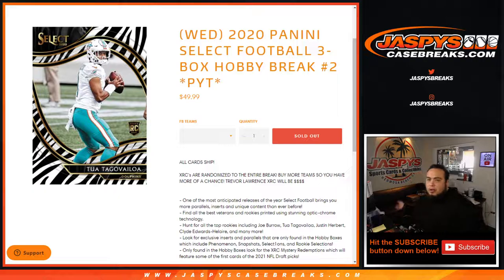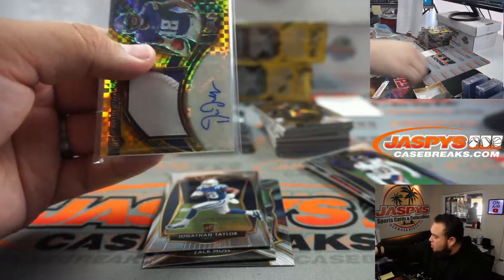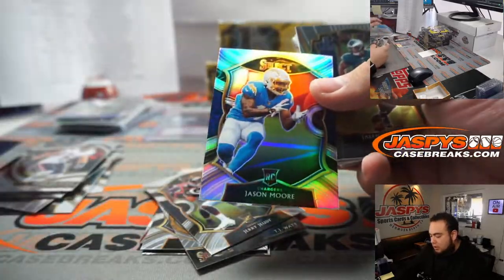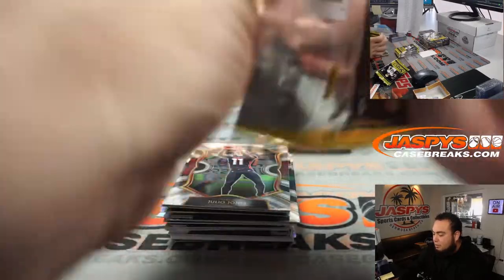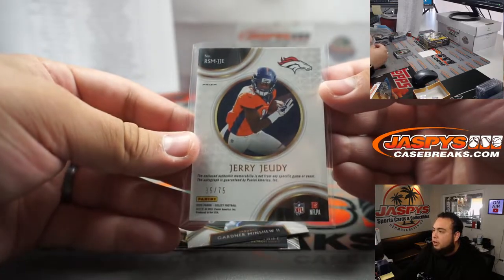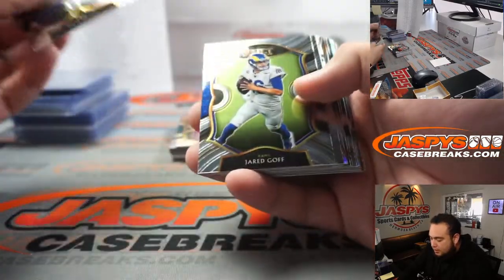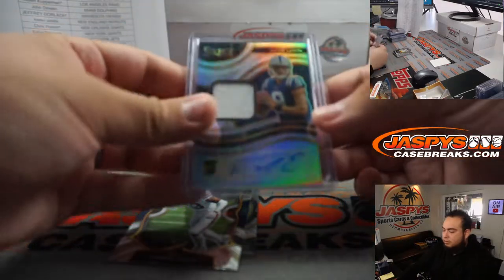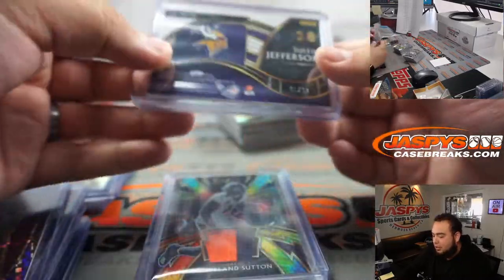W. 4/7/21 - 2020 Panini Select Football 3-Box HOBBY Break #2 *PYT*